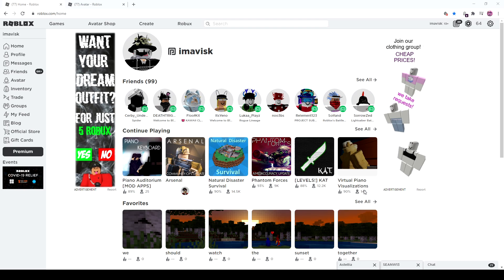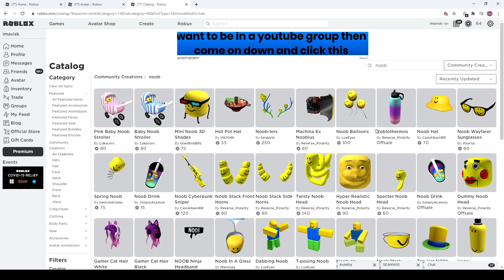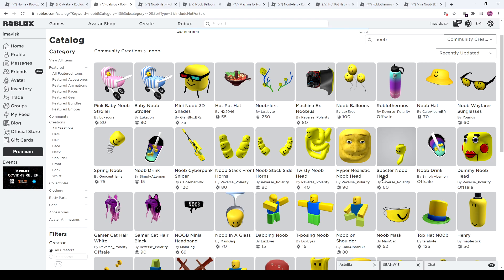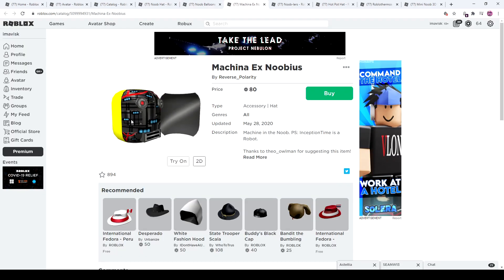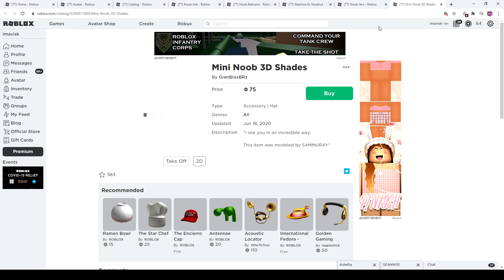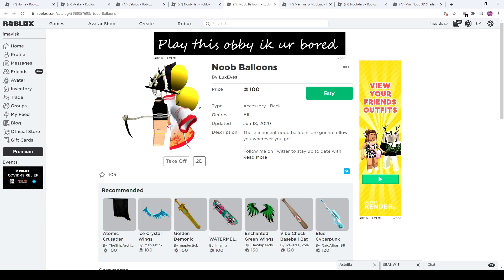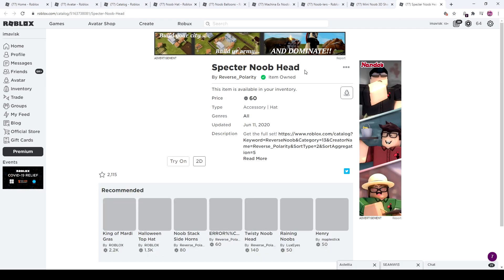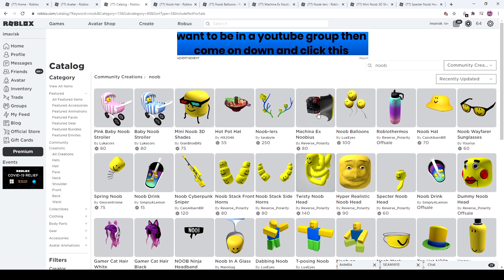Roblox UGC Noob Trend...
In this episode we are going to take a look at the Noob Series Update ^^